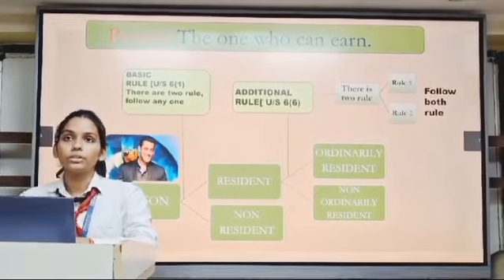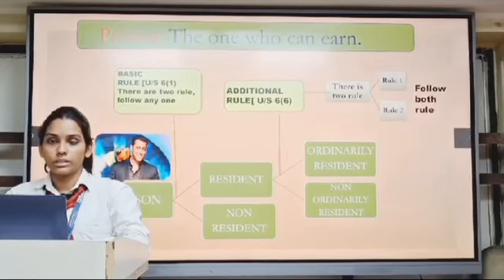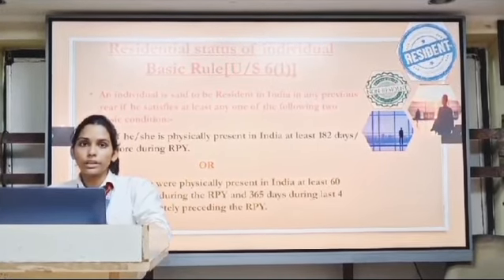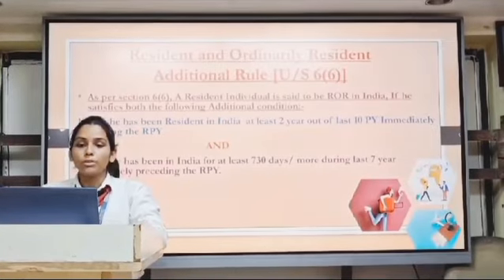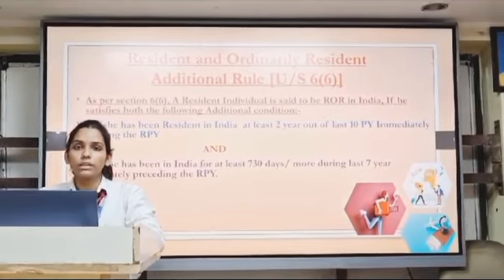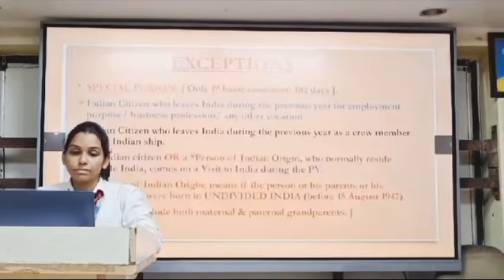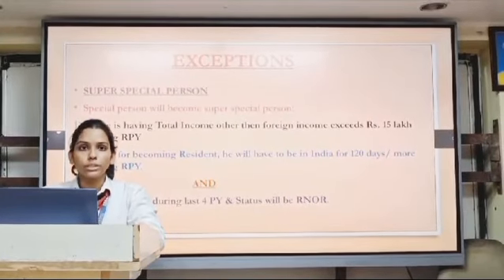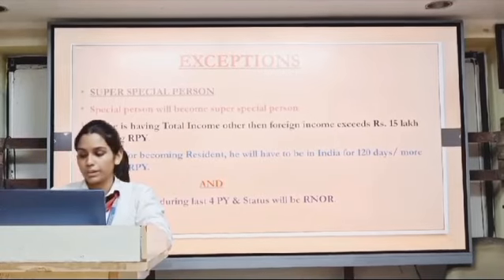Residential Status of Individual..by Nisha BBM 3rd year (PPU)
Video from CFA Vijay Prakash Sinha